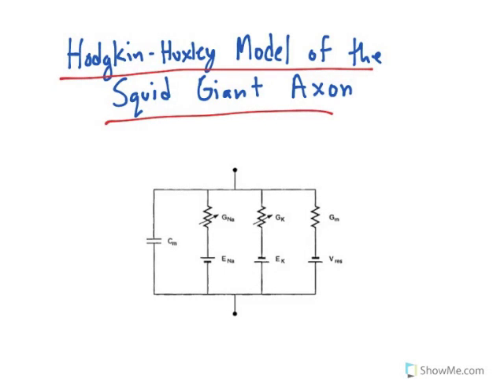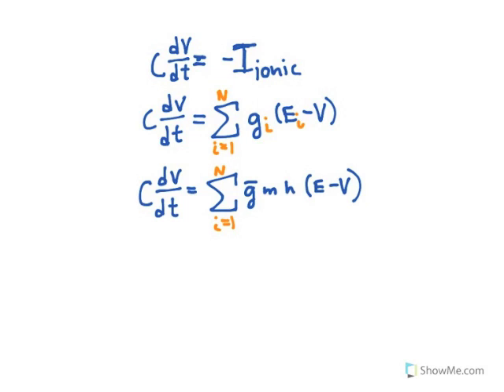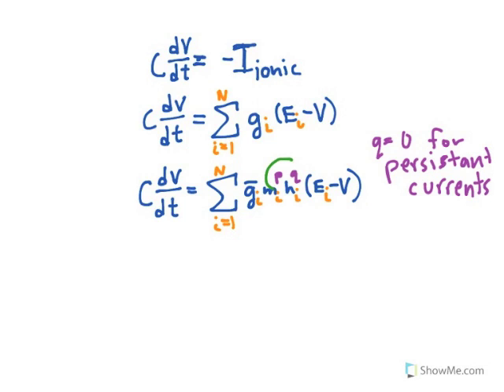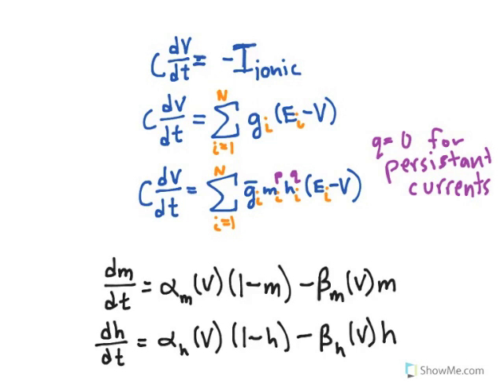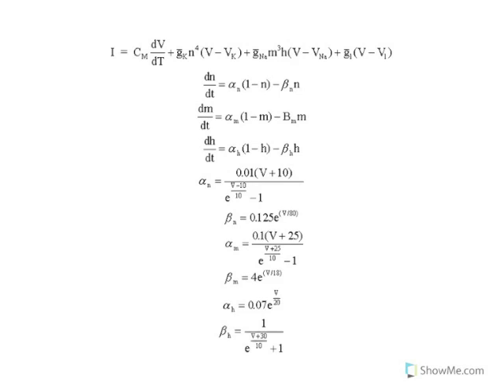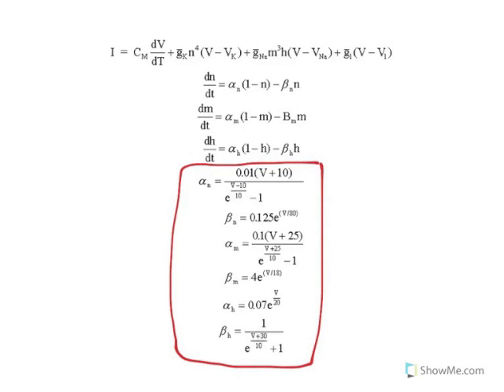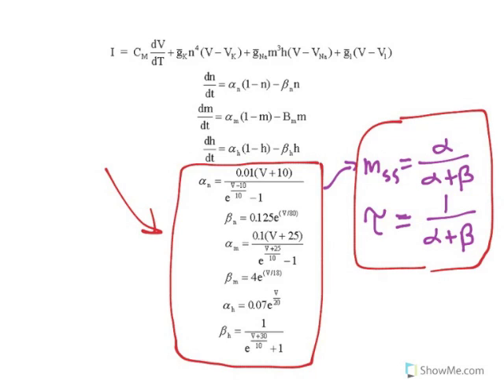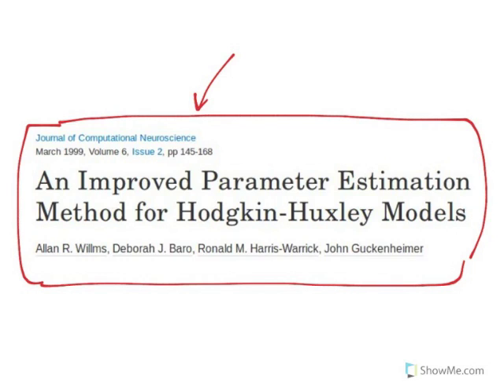3C - Hodgkin-Huxley Squid Axon Model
3C - Hodgkin-Huxley Squid Axon Model